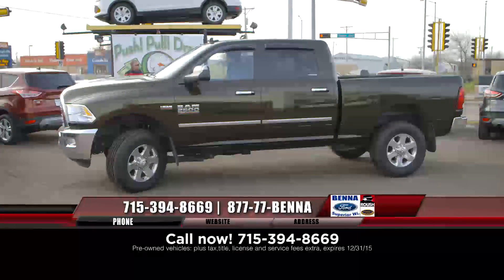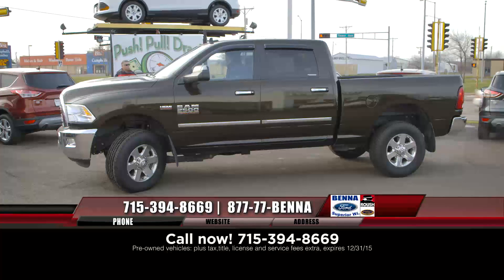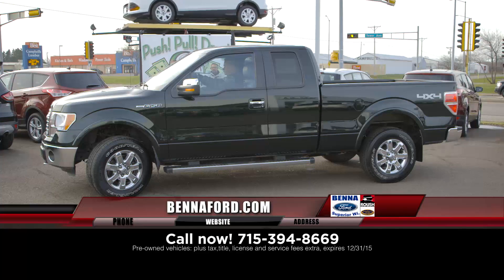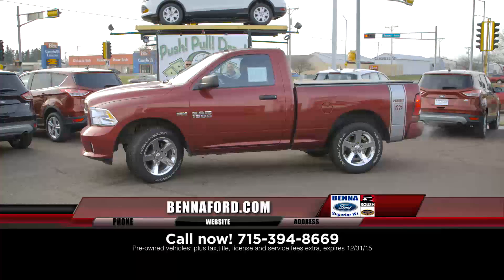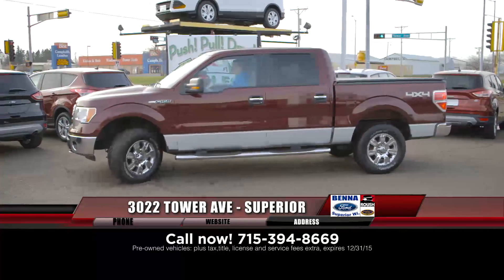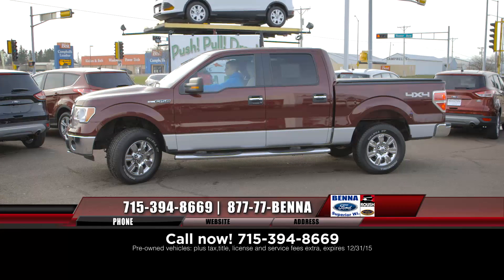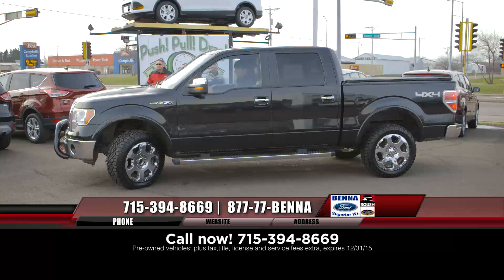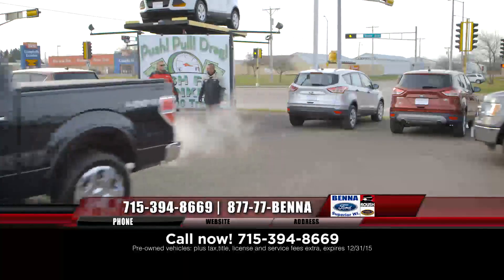Benna December Cartoons